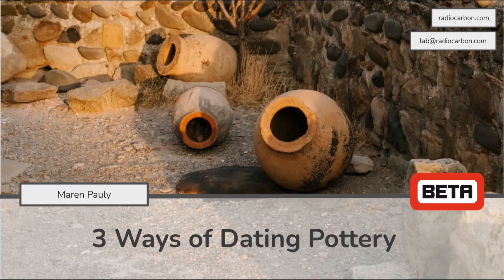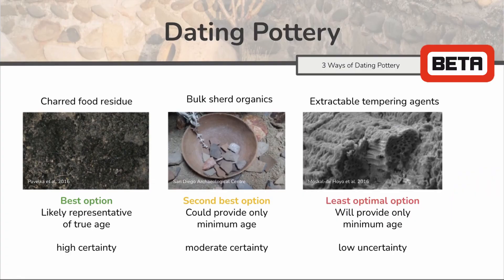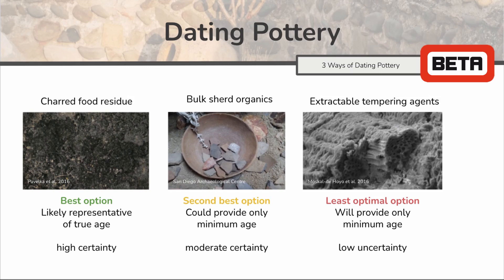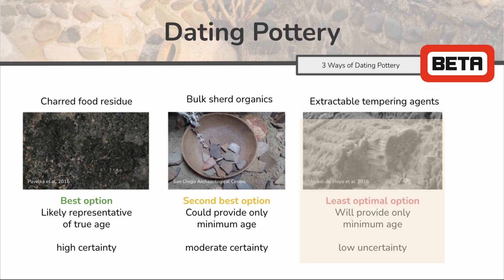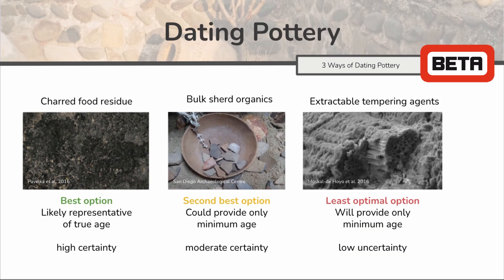Radiocarbon Dating Pottery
Radiocarbon laboratory Beta Analytic discusses the three ways to date pottery in this video.